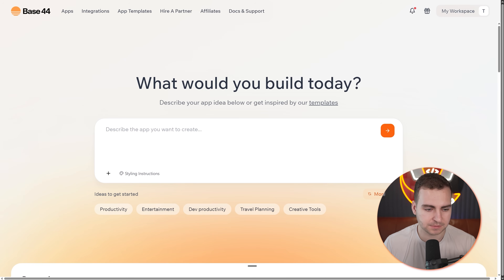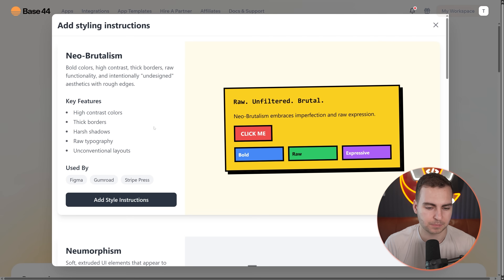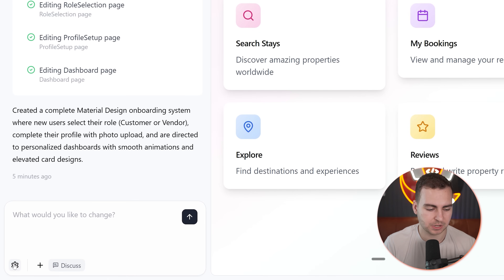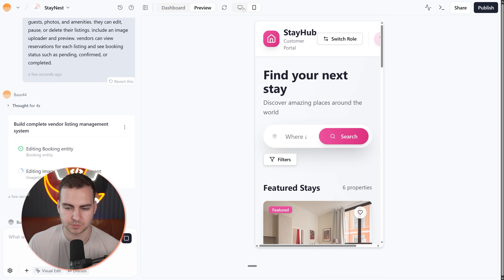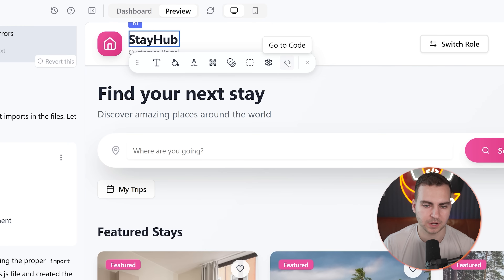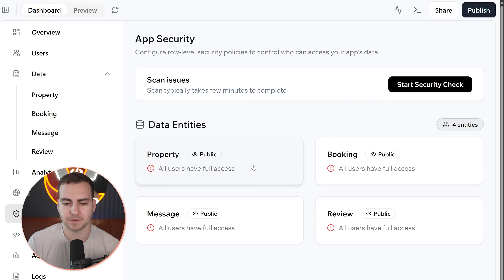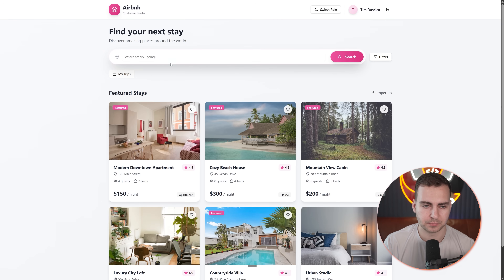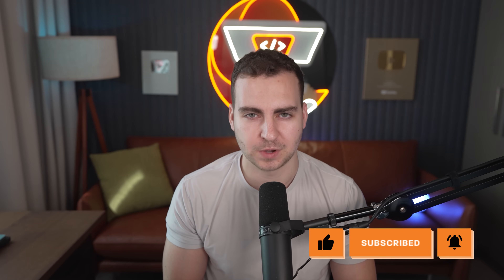Is This the Fastest App Build Ever? (Base44 Demo)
In this video, I'm going to attempt to clone Airbnb in just ten minutes and get to a functional prototype. Of course, I'm going to be using AI and the platform I'm going to be testing in this video is Base 44.

DevLaunch is my mentorship program where I personally help developers go beyond tutorials, build real-world projects, and actually land jobs. No fluff. Just real accountability, proven strategies, and hands-on guidance.

⏳ Timestamps ⏳
00:00 | Overview & Base44
01:25 | Prompting & Creation
06:00 | Analytics and Deployment